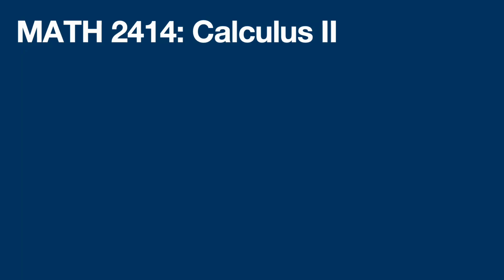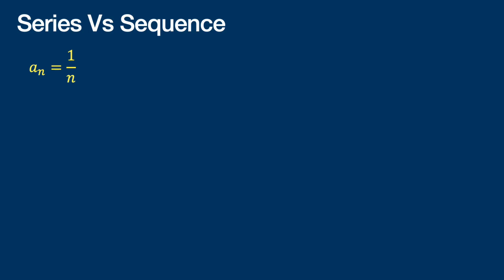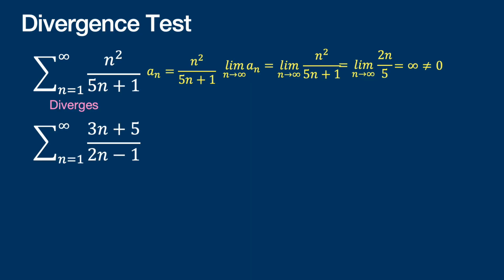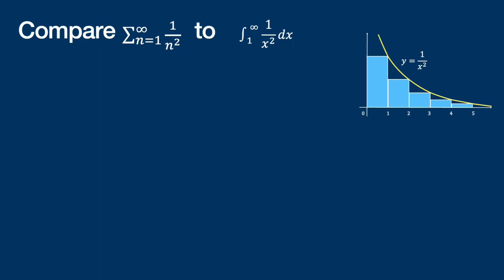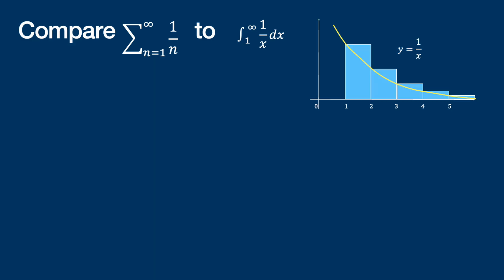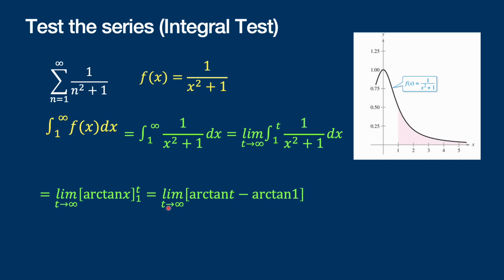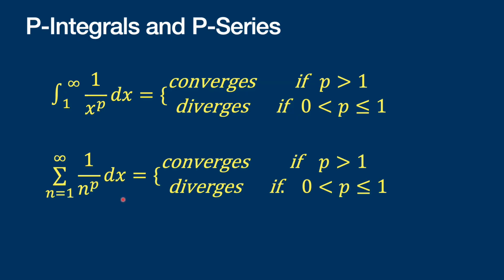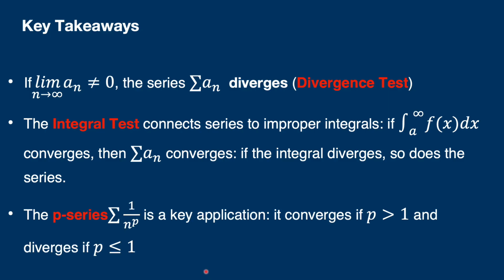Divergence and Integral Tests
In this video, we explore two important tools for testing the convergence of infinite series. First, we use the Divergence Test to check whether the terms of a series approach zero — if they don’t, the series must diverge. Next, we apply the Integral Test, which compares a series to an improper integral to decide if it converges or diverges. With step-by-step examples, you’ll see how both tests work and when to use them.